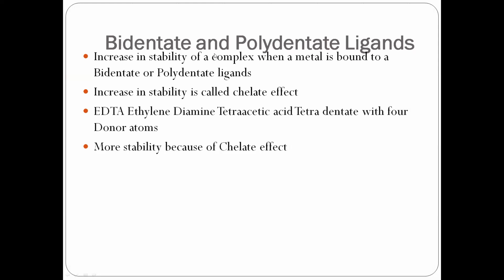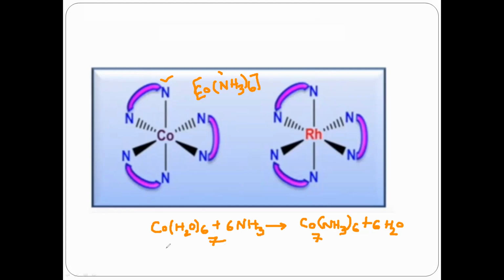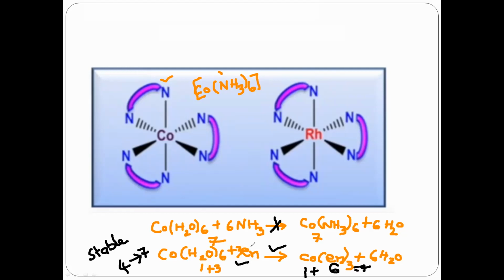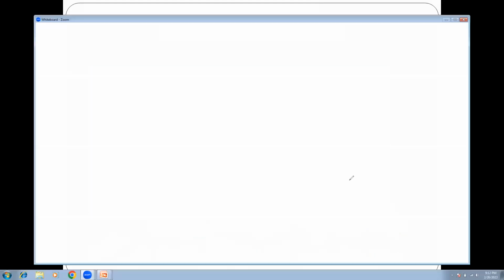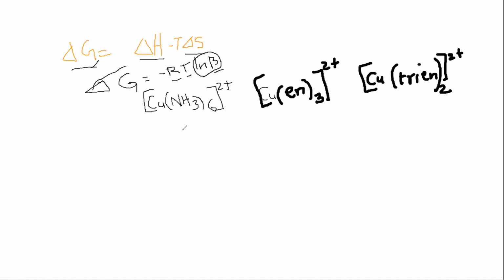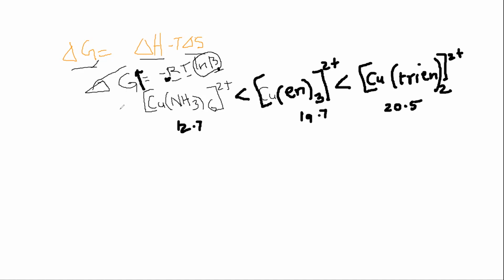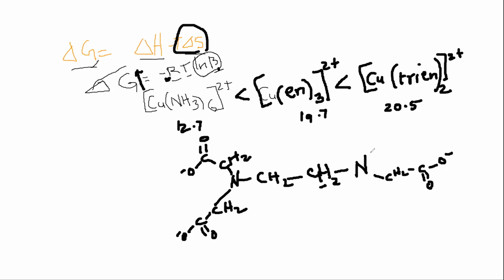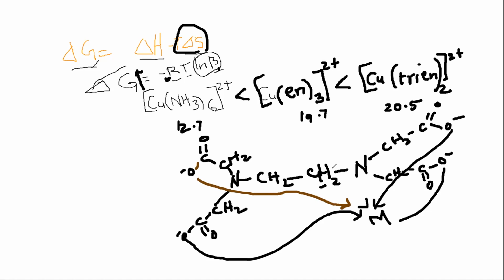CHELATE EFFECT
Chelate Rings, GIBBS ENERGY